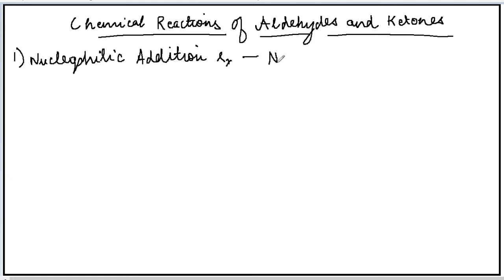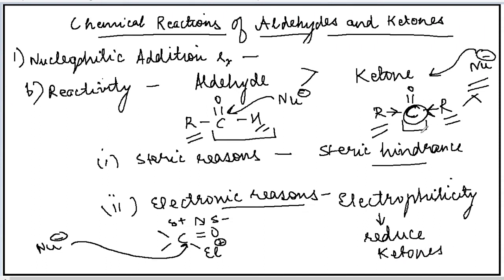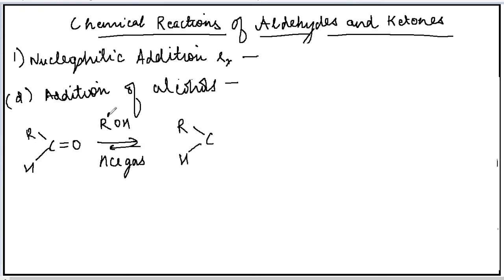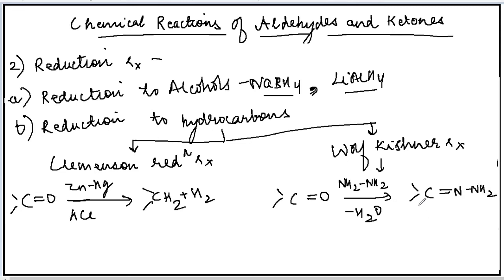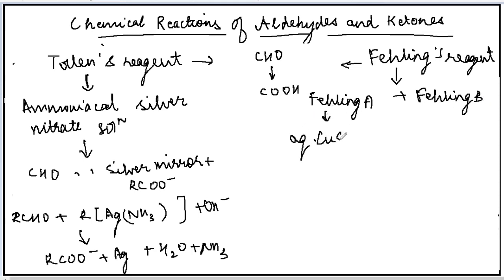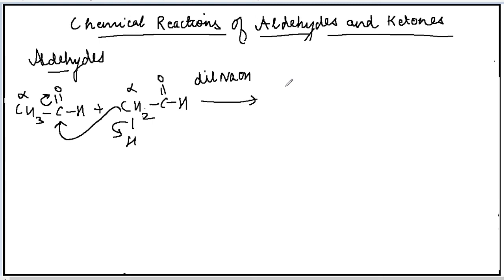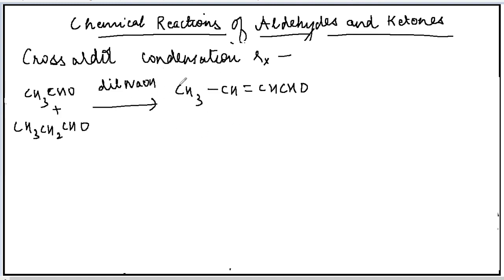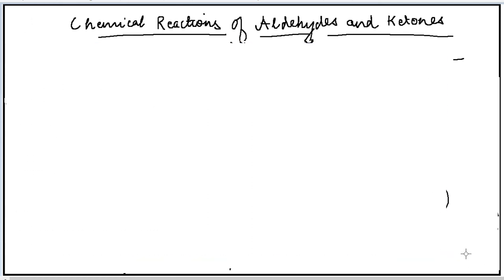Aldehydes, Ketones and Carboxylic Acids 12th std lecture 3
Aldehydes, ketones and Carboxylic Acids for class 12th by Mumal Bohra